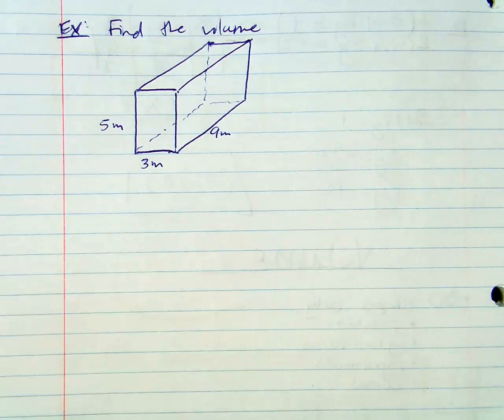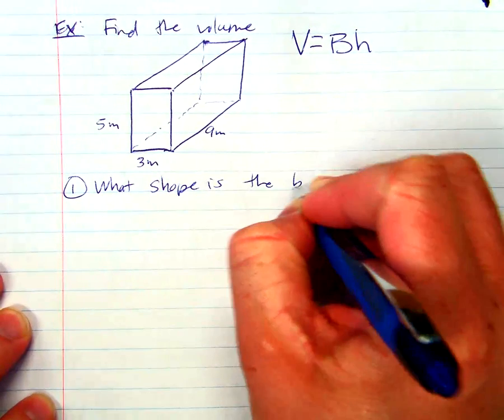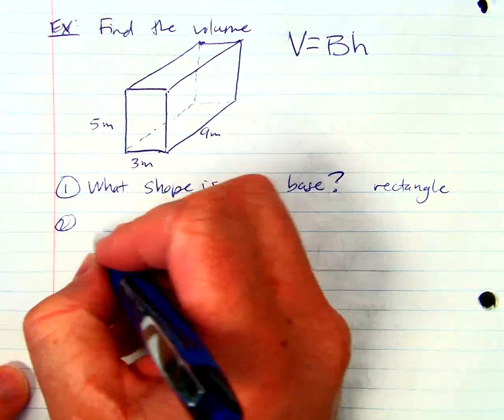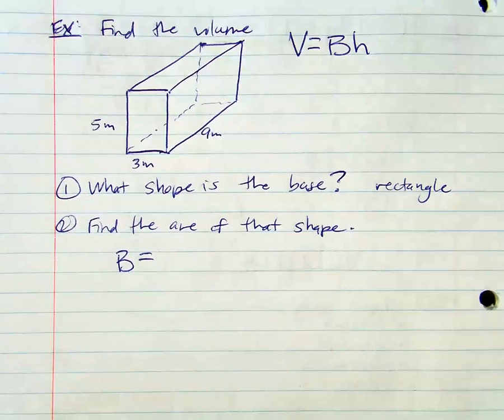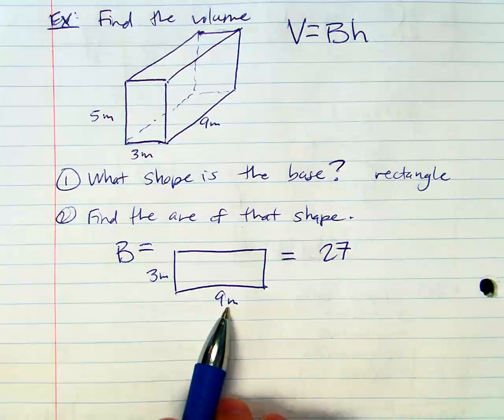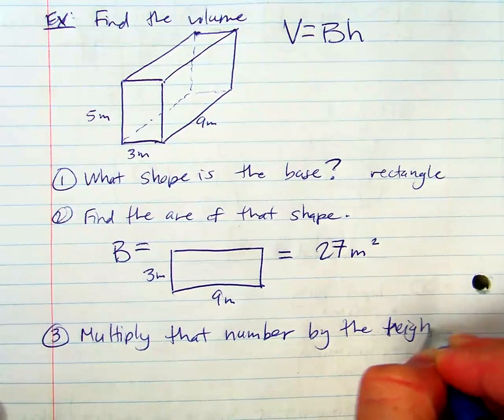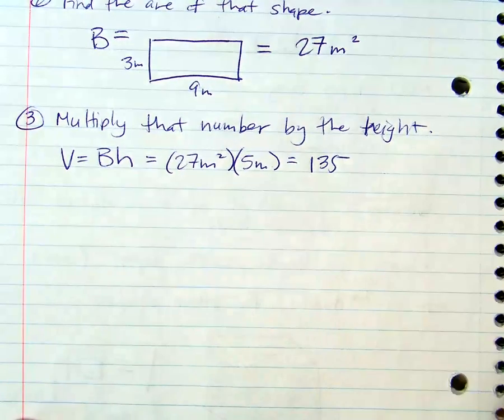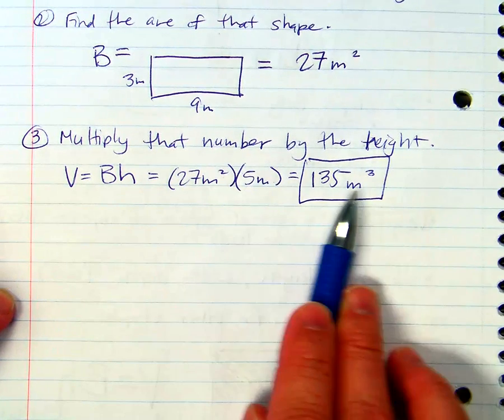Volume of a Prism